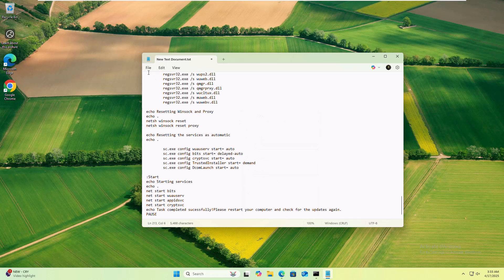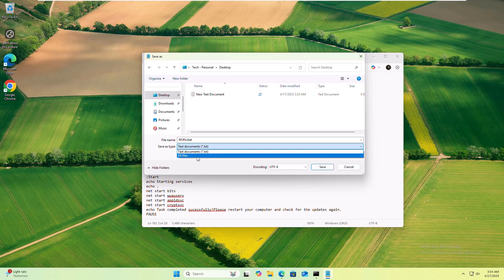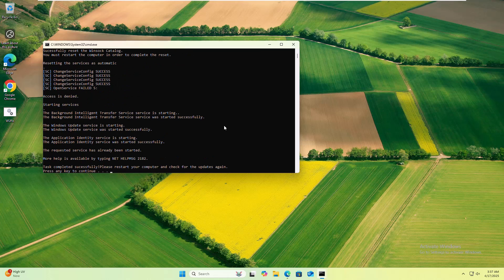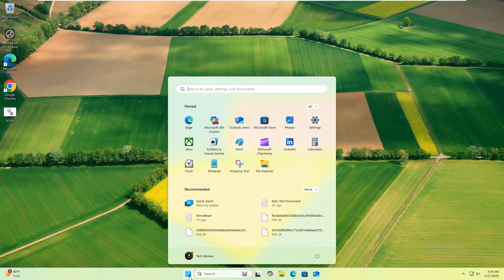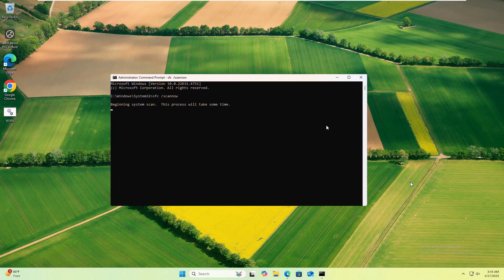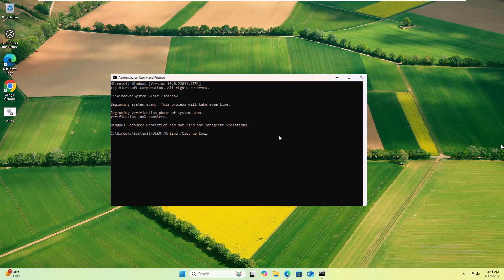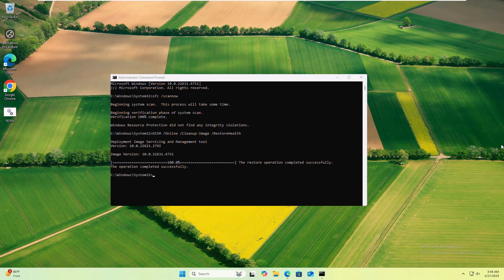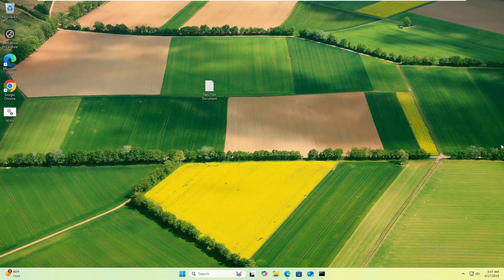Windows 11 Update Error 0x80070057 | Quick & Easy Fix!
Fix Windows Update Error 0x80070057 on Windows 11 – Step-by-Step Guide

The Windows Update Error 0x80070057 can be incredibly frustrating, preventing you from installing the latest updates on your Windows 11 system. This video guides you through a step-by-step process to identify the root causes and resolve this common error, ensuring your computer stays up-to-date, secure, and running smoothly.

Command:
sfc /scannow

🛠️ In this video, you'll learn how to:

Understand what causes error 0x80070057

Clear the SoftwareDistribution folder

Reset Windows Update components manually

Use SFC and DISM tools to fix system file issues

Check your system settings and date/time configuration

Perform a clean boot to rule out third-party conflicts

✅ Whether you're a casual user or a tech-savvy enthusiast, this easy-to-follow guide will help you fix the issue quickly and get back to using your PC without interruptions.

📌 Applicable for:

Windows 11 (All Editions)

May also work for Windows 10 with similar steps

📥 Need more help? Drop your questions in the comments below!